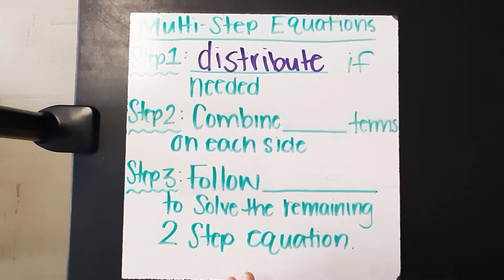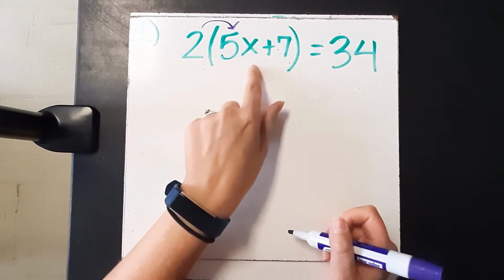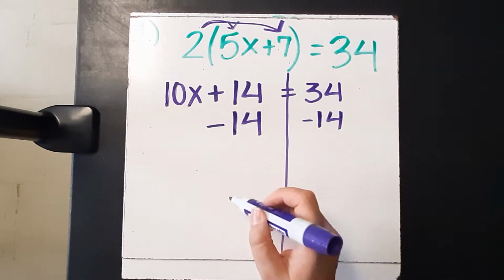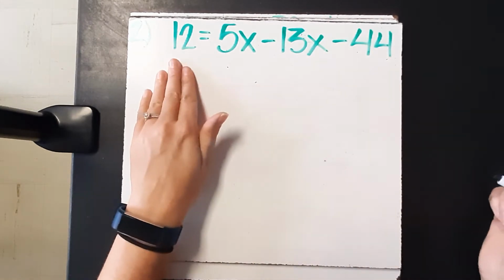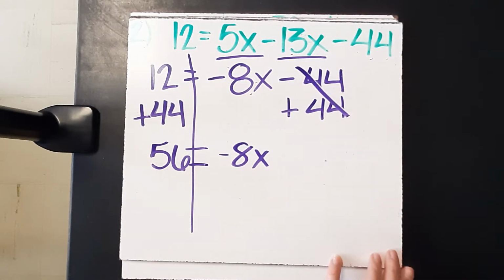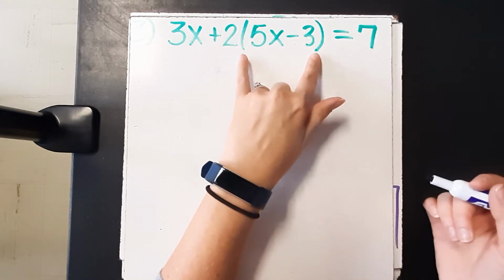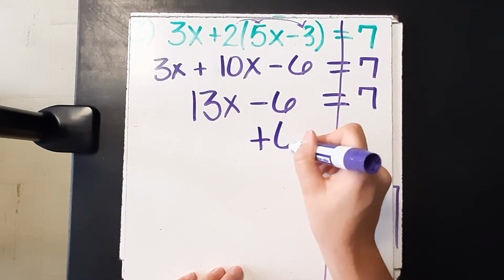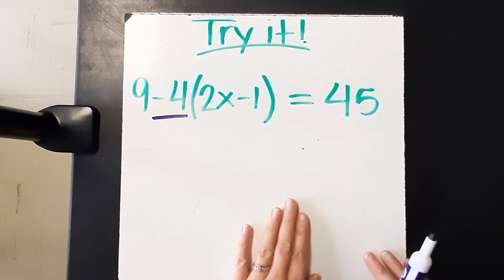Ch2L4: Multistep equations